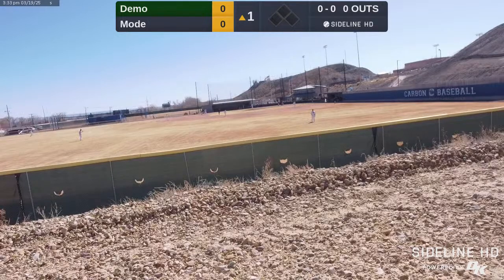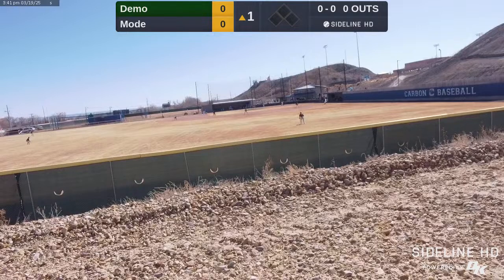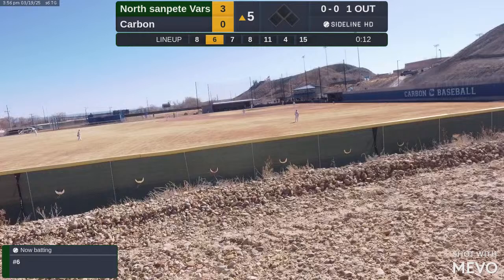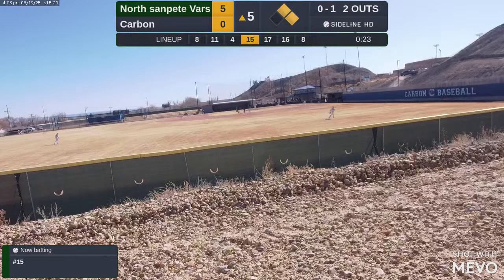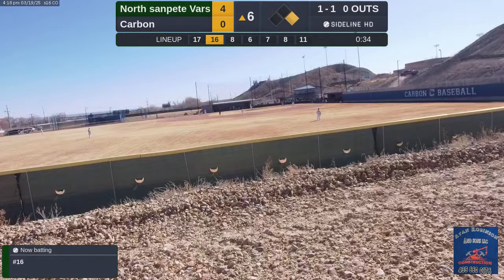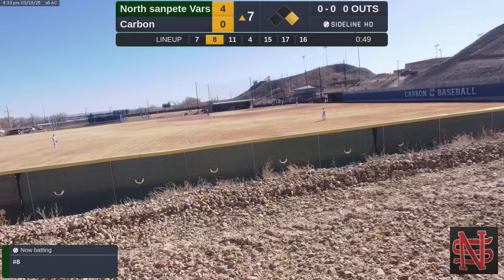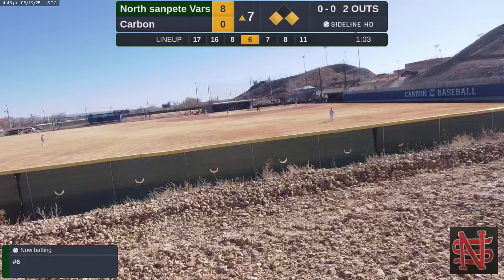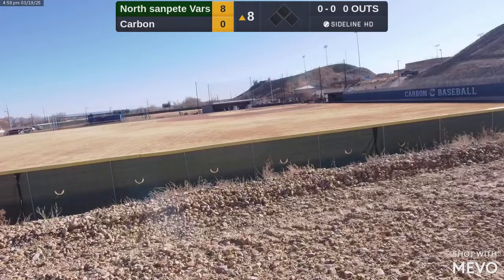North sanpete Vars @ Carbon (2025.03.19)